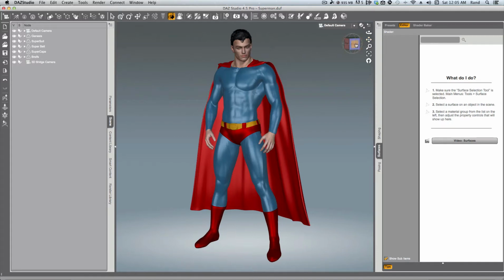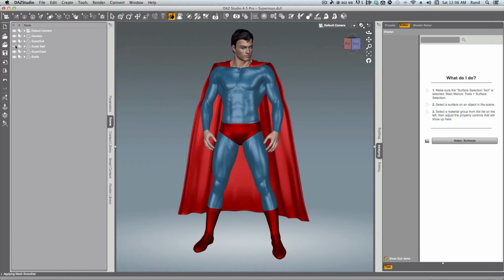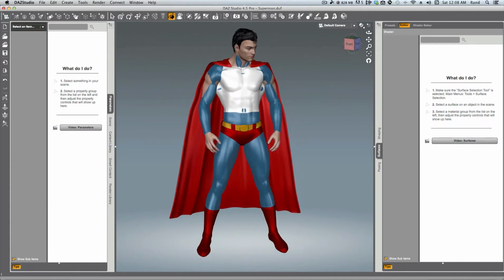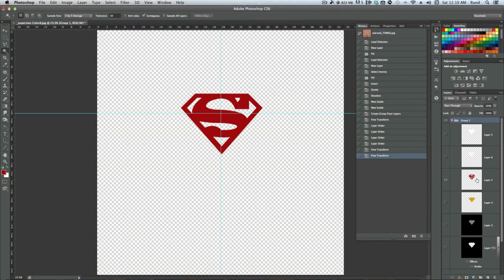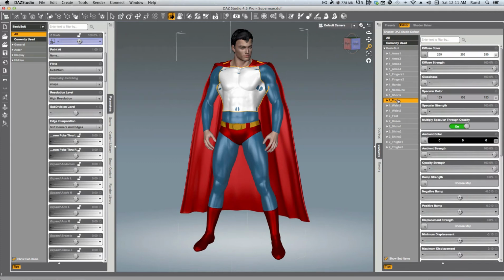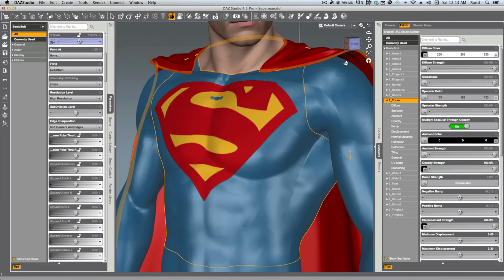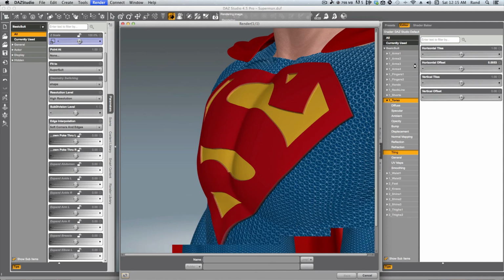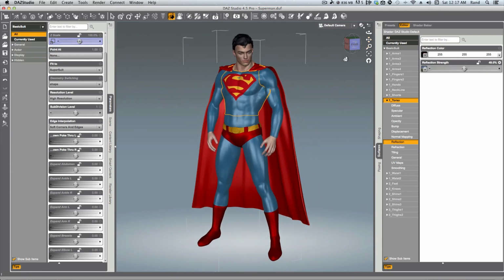Supersuit Tips & Tricks Episode 2: Creating Super Emblems for the Supersuit.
This video shows one method for creating high resolution 3 Dimensional logo Emblems for the Genesis Supersuit from DAZ3D.com